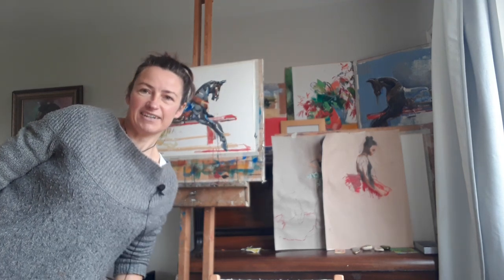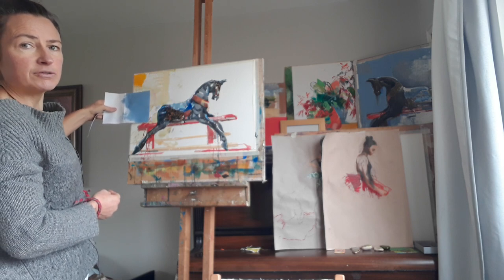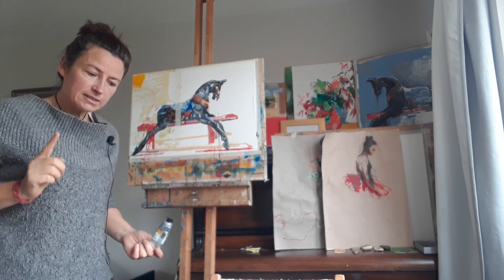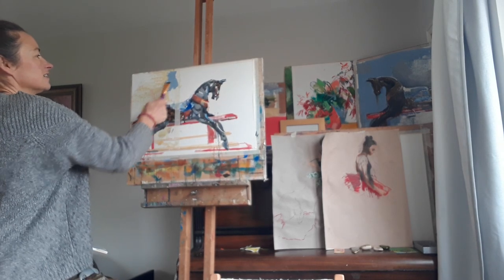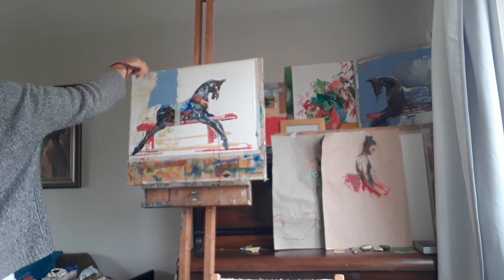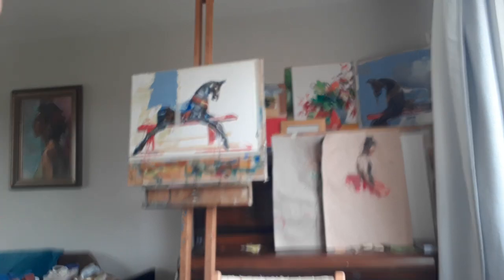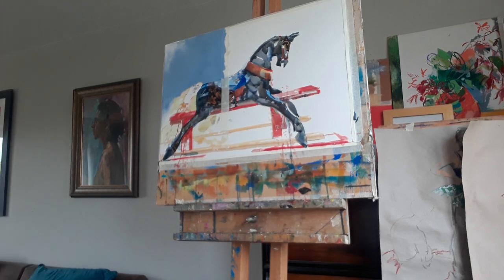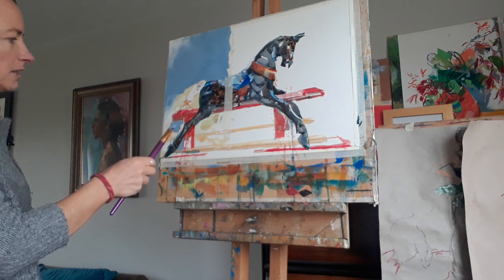Rocking horse step 4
Wanted to do something to shift things in a big way here. Apathy was setting in!
There's a 5th video where I take the tape off. Didn't get into that here.
I'm liking the blue though.
1995 she gained her Higher Diploma in art teaching. Through her art and teaching Aine is
creativity.